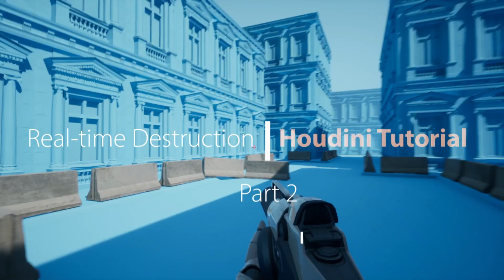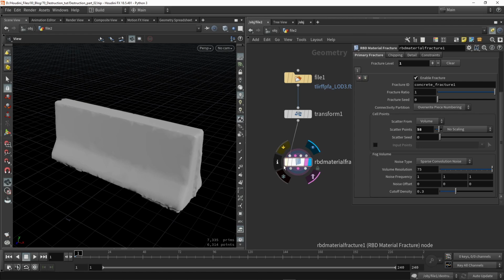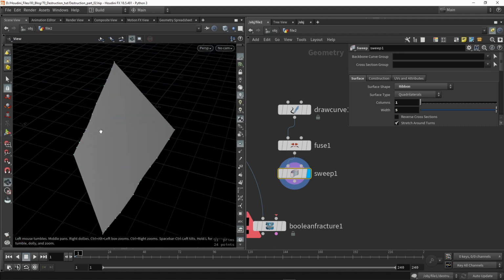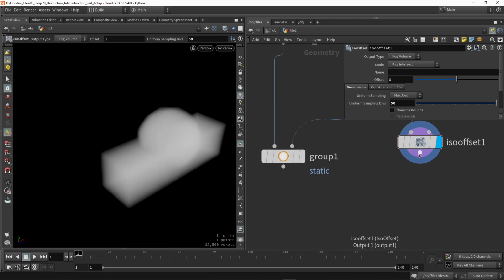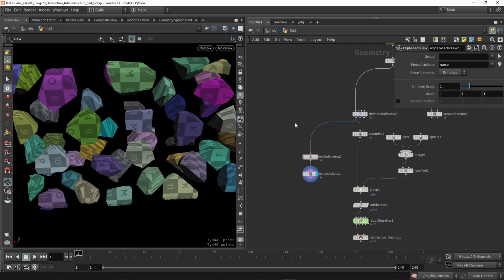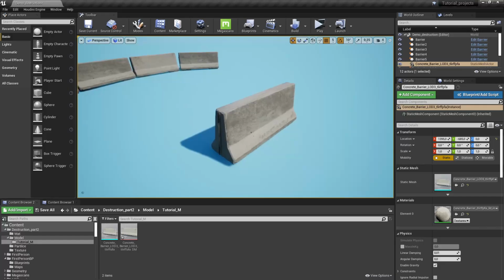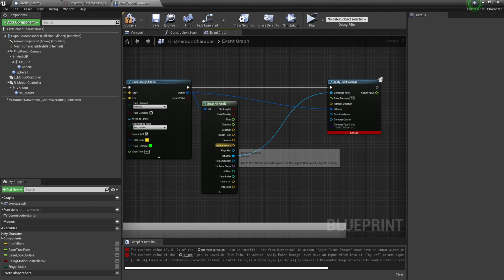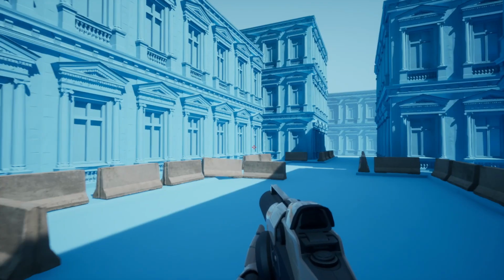Real-time destruction with Houdini and Unreal || Tutorial Part 02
This video is part 2 of the real-time destruction with Houdini and Unreal

The video builds further on the part 1, where basics are shown for destruction with Apex.
The video shows a full process of making a model destructible in Unreal Engine 4. With also potential gameplay in mind, like destroying specific parts of a model. Like not every part of the barrier should be destroyed so a player can still find cover behind it.

Houdini is again here used for fracturing the model. In this video I show a couple other ways you can fracture models, Houdini has multiple ways you can fracture models and that is exactly what we want, so we can control what needs to be fractured and where. Another advantage of Houdini is the procedural nature of it so we can get variations and plug in any model in the setup.

In Unreal Engine is Apex Destruction used for the real-time simulation of the barrier. The video shows how you can set this up as well, so you can shoot your own barrier or different models. You will also see how to add particles to the system.

Timestamps
00:00 Intro/Demo
01:04 Unreal Setup
03:43 The Houdini part
24:11 Bring all together in Unreal Engine